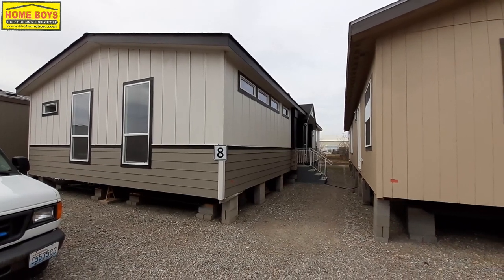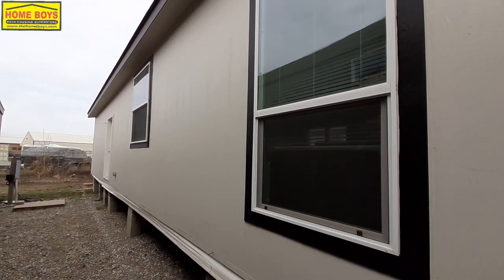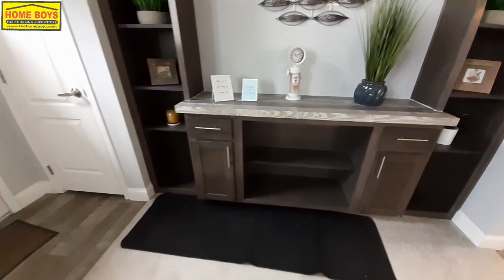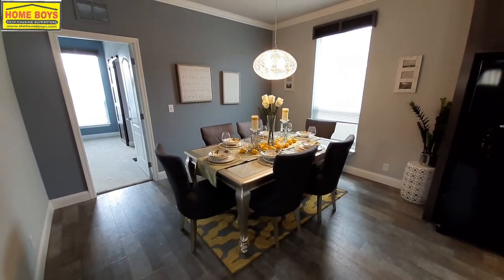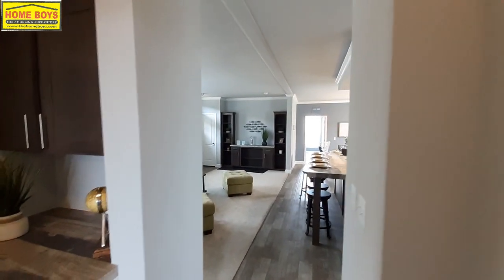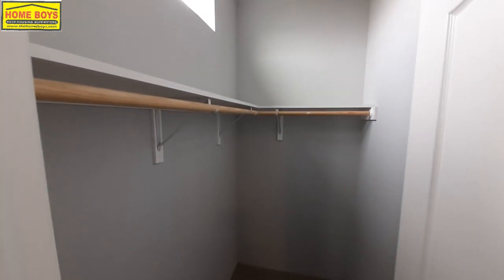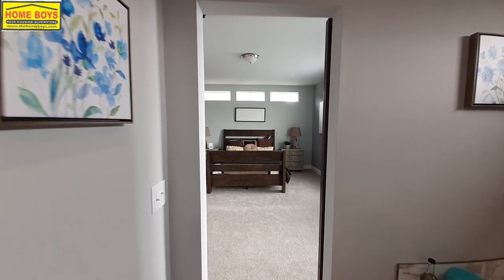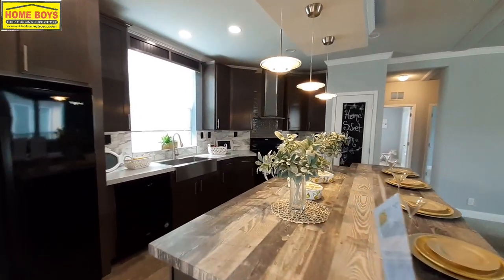Perfect price on this 3 bedroom 2 bath home (you will want this one) Gold medal award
Today we are looking at the Mt Anderson at Home Boys in Spokane Washington. This home is 1609 sq ft of pure bliss. Measures 27' x 60'. You get 3 bedrooms and 2 baths. Excellent size kitchen and dinning room. Built in entertainment center. Tile shower with huge soaker tub. Lot of high end feel for entry level price.